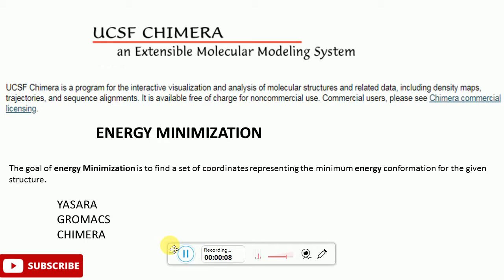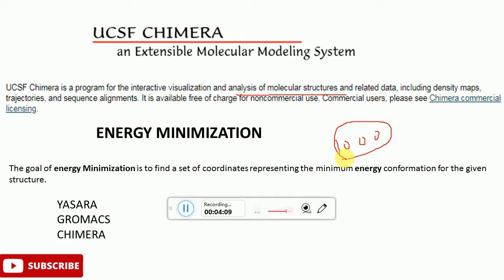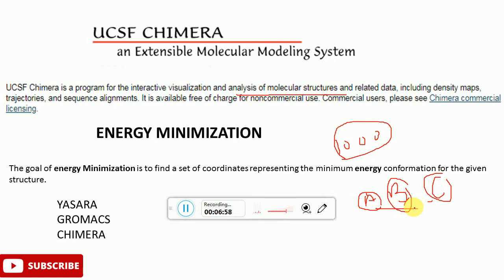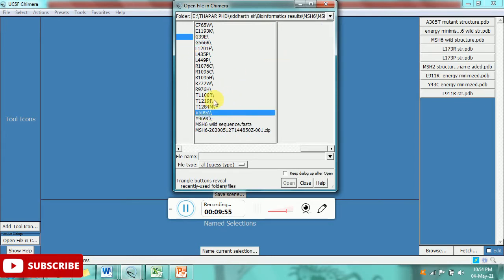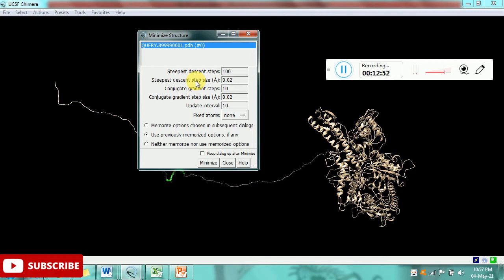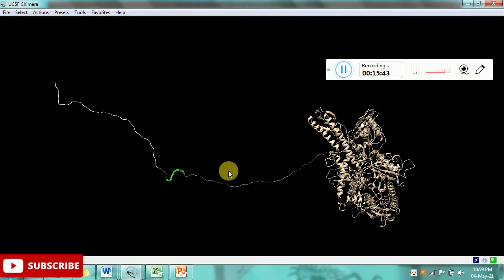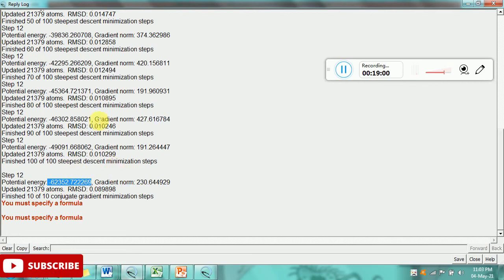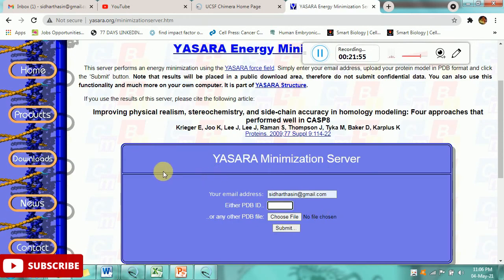How to do Energy minimization of proteins via CHIMERA||What is energy minimization??CHIMERA tutorial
Hello students

Enjoy this video tutorial about energy minimization via CHIMERA tool